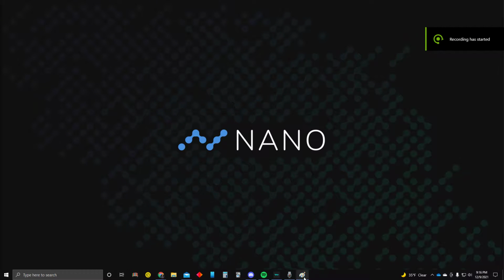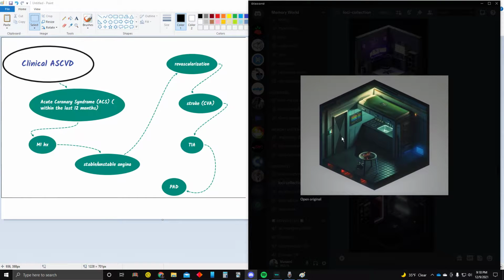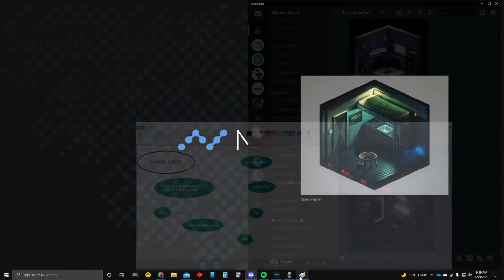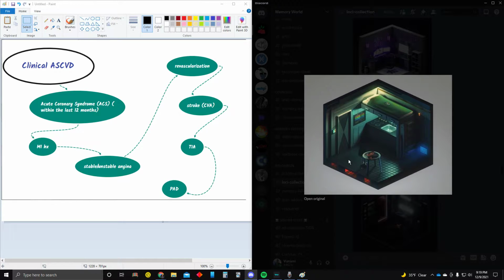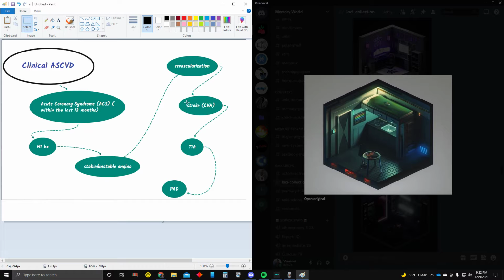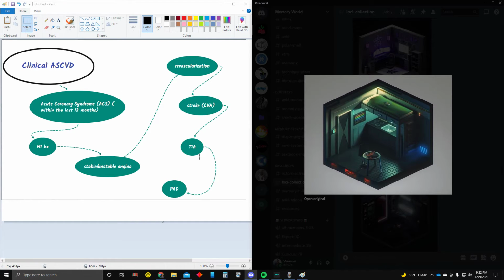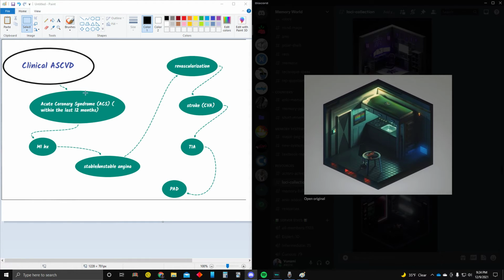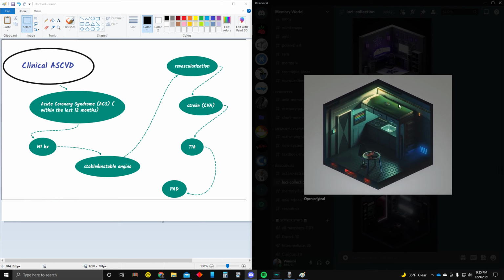Clinical ASCVD || Memory Palace in Ender Wiggins Room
Clinical ASCVD